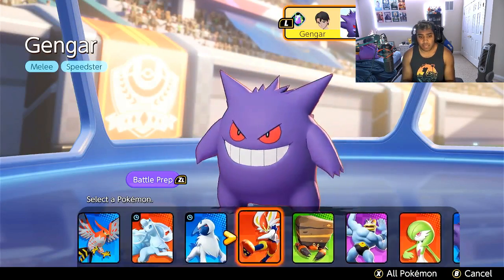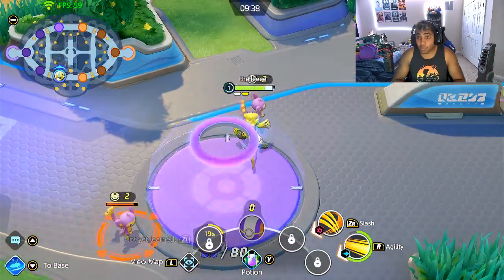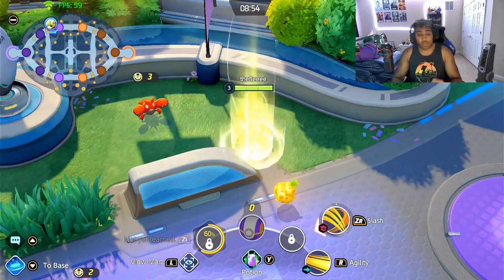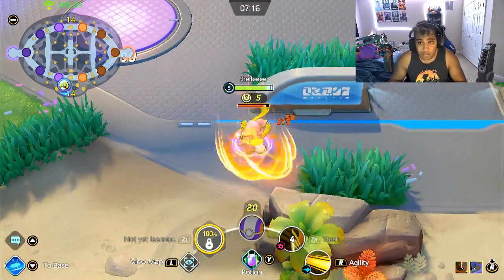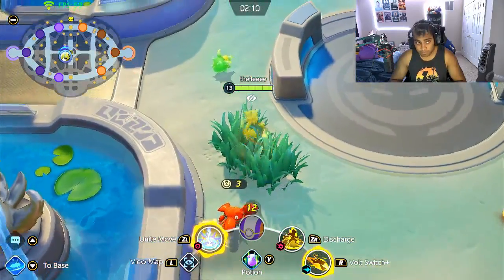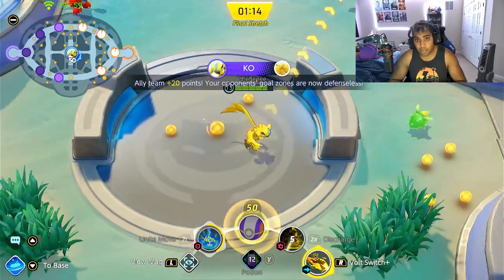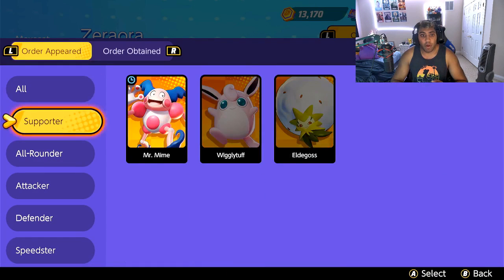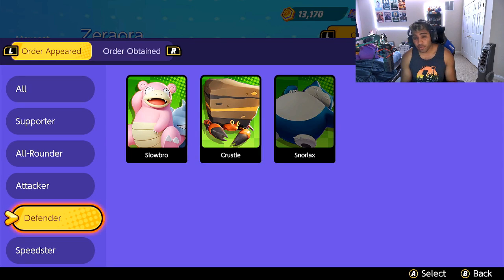How to Lane and Roles Explained in Pokemon UNITE!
HHow to Lane and Roles Explained in Pokemon UNITE!

Pokemon fans welcome to the world of MOBAs, its time to learn what the world of Remoat Stadium will bring us! I do my best to explain the laning phase in this video and how to play the game at the most basic of levels, I hope this was helpful for you all and I want to do more content like this!